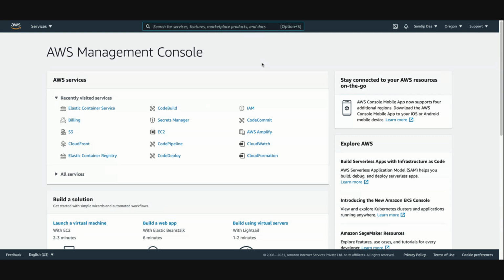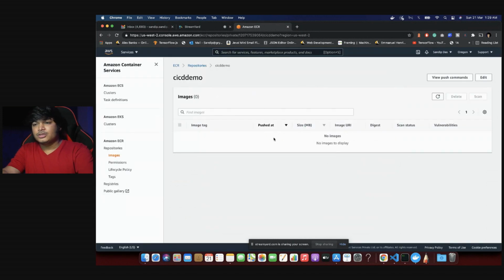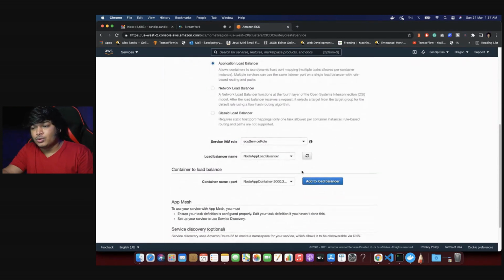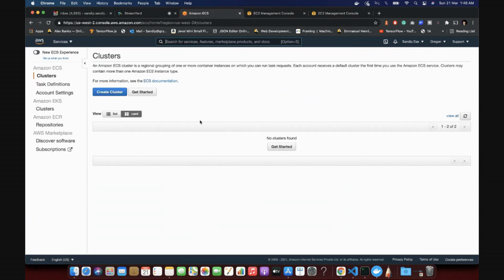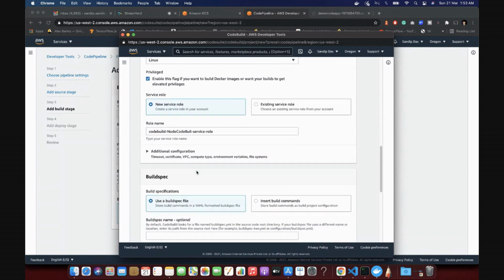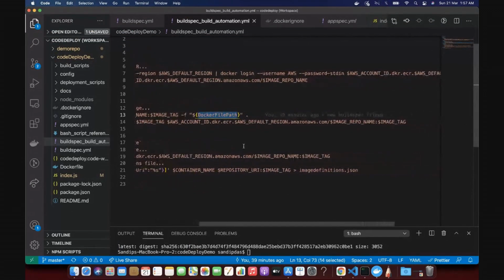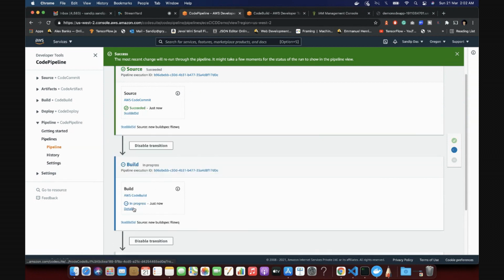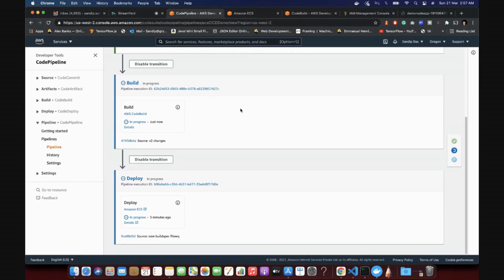CI/CD With AWS ECS + CodePipeline + CodeCommit + CodeBuild | DevOps With AWS Ep7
DevOps: CI/CD With AWS ECS & AWS Codepipeline
👨‍💻 ➡️ Pushing codes➡️ GitHub or AWS CodeCommit  ➡️ AWS CodePipeline ➡️ AWS CodeBuild ➡️ AWS ECR ➡️ Deploy To AWS ECS

0:00 Code Pipeline Introduction
0:19 Creating AWS ECS Cluster
1:33 Creating ECR REPO and Code Explanation
5:10 Creating Task Definition
6:45 Create ECS Service
13:01 Create a pipeline using AWS CodePipeline For CI/CD
27:00 Please Like, Share Subscribe the channel